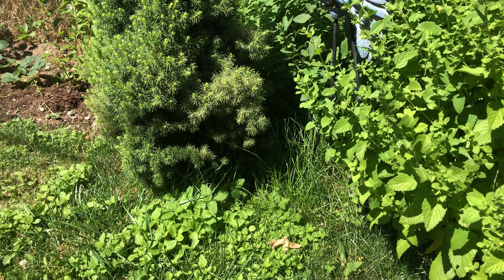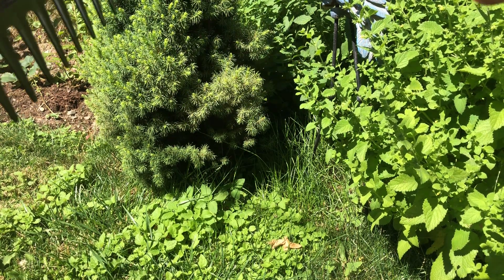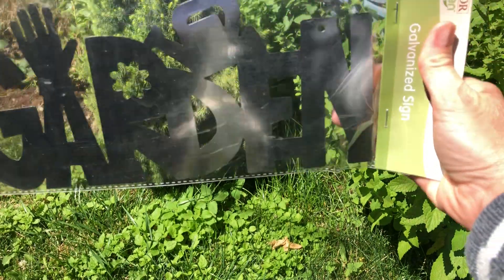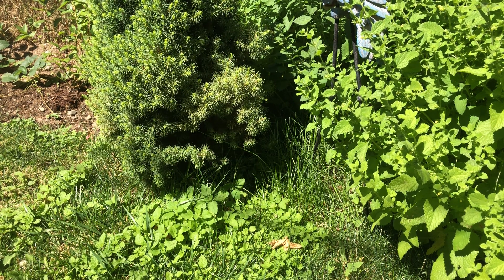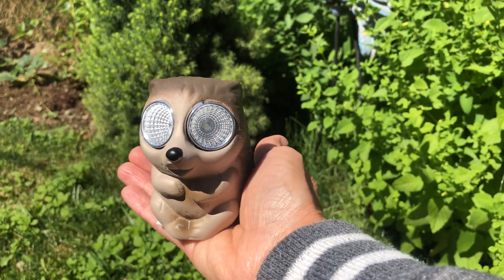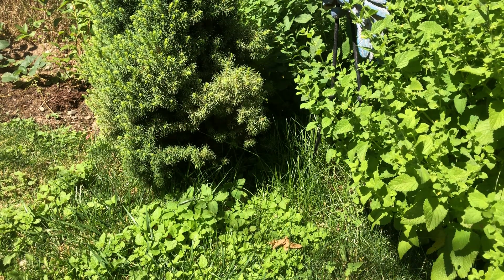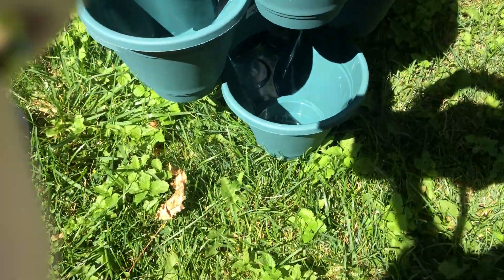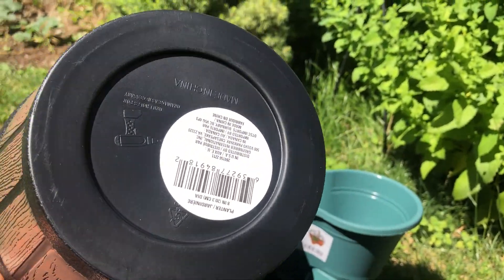Dollar Tree Haul Garden Supplies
Check out the great deals we found at Dollar Tree on garden supplies. What kind of things are you finding?